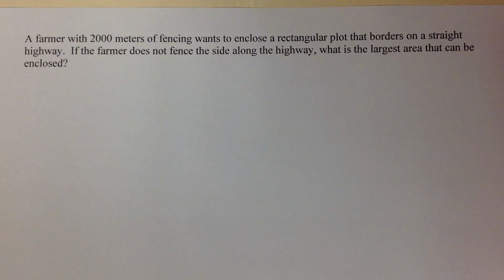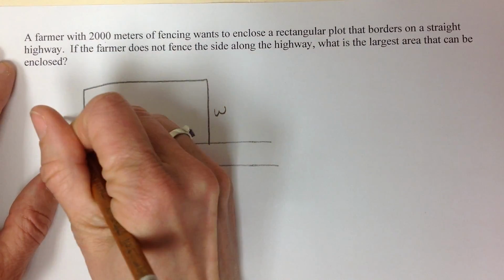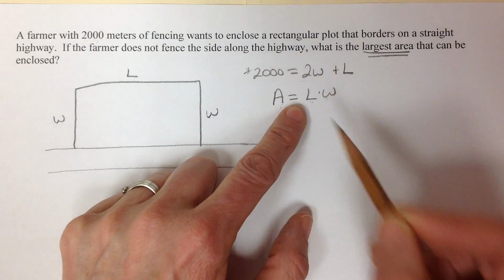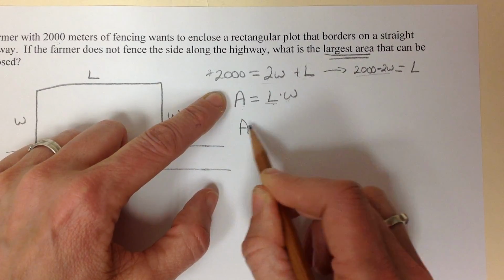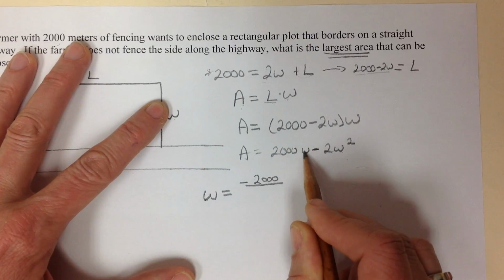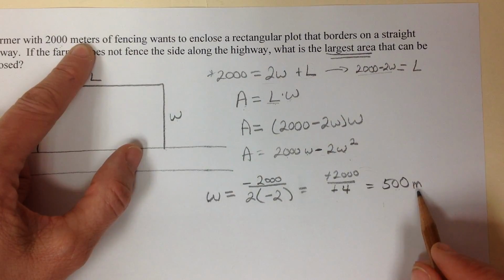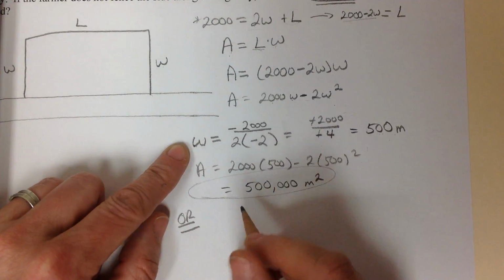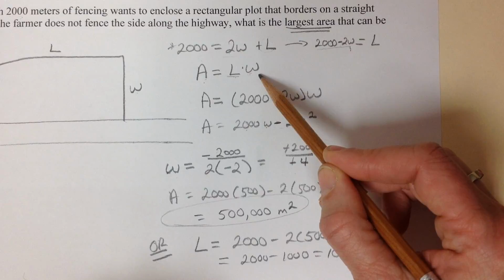Section 4 4 Area